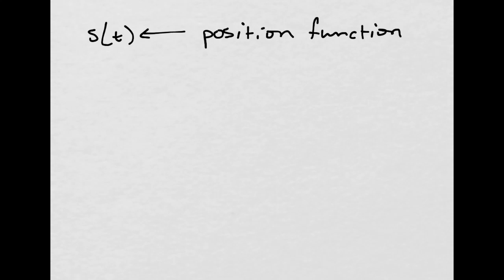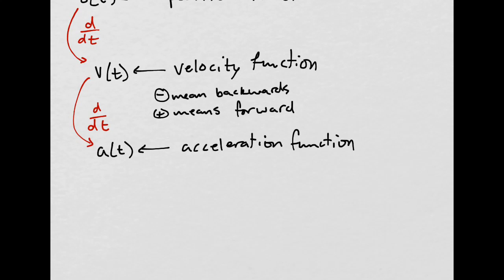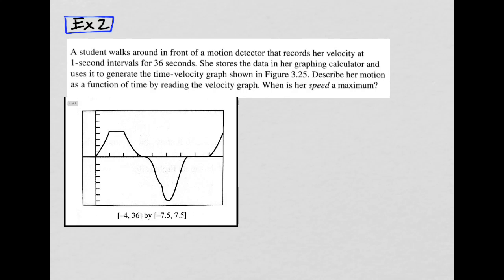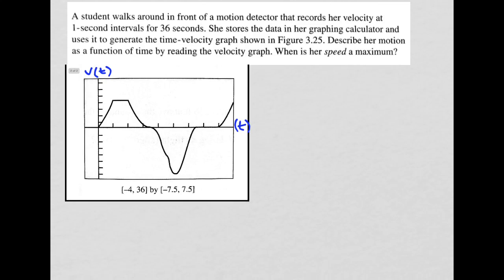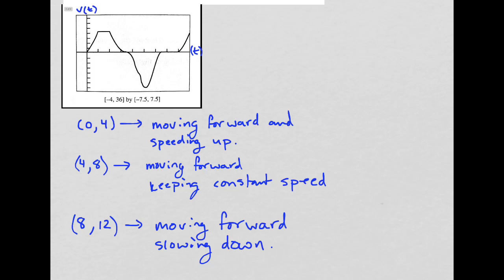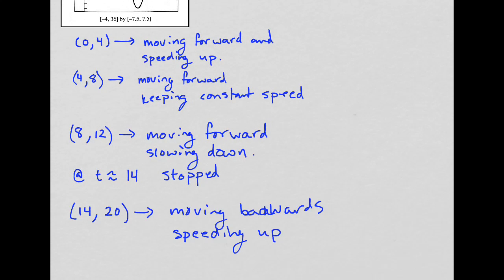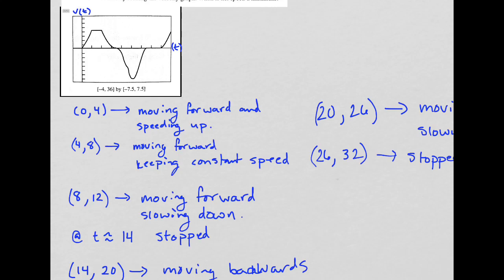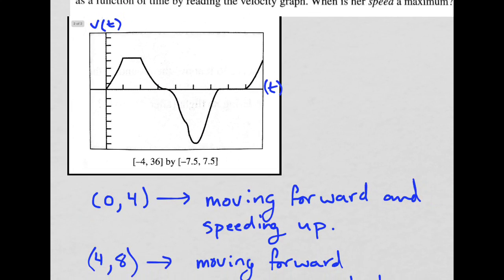Reading a velocity graph